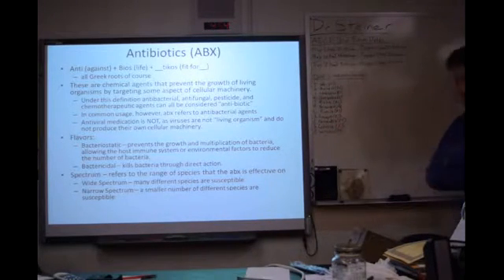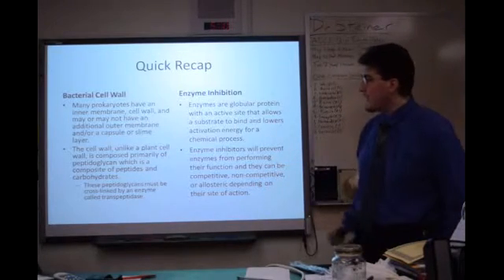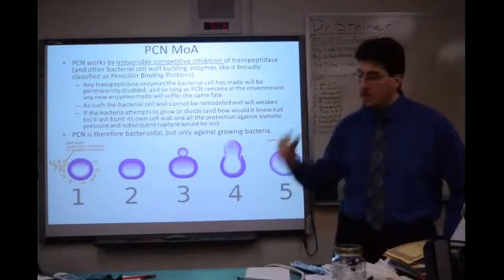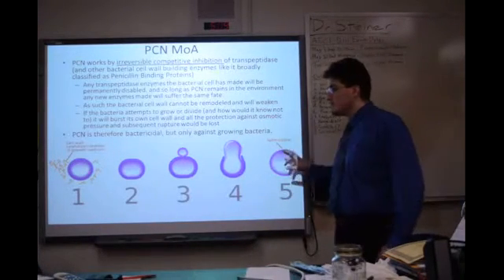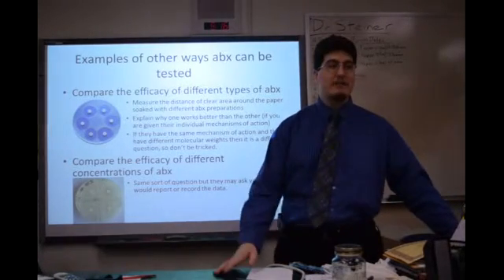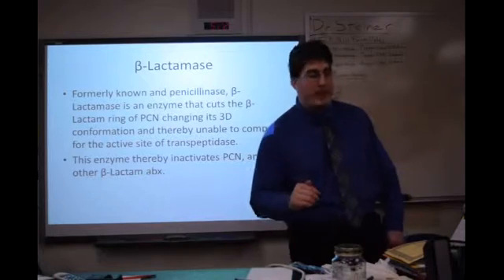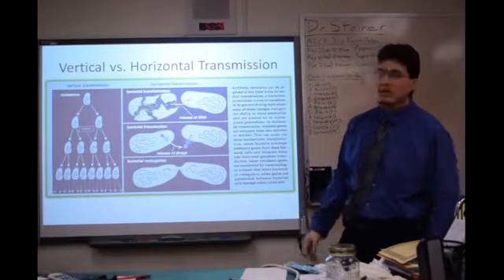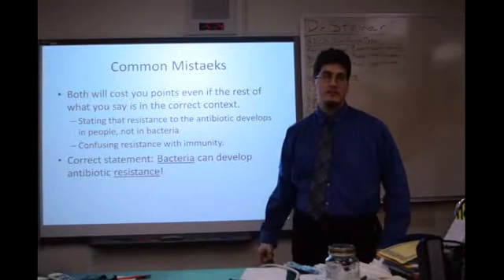Unit 5 Antibiotics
From 4/29 After school Review Session